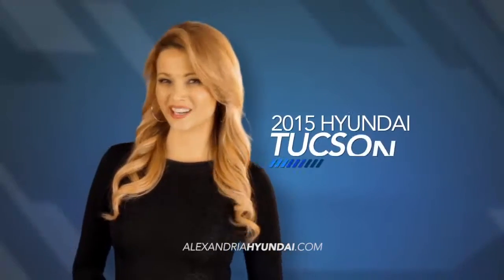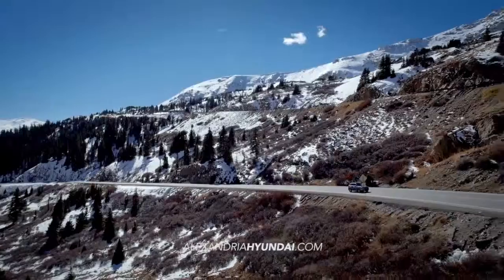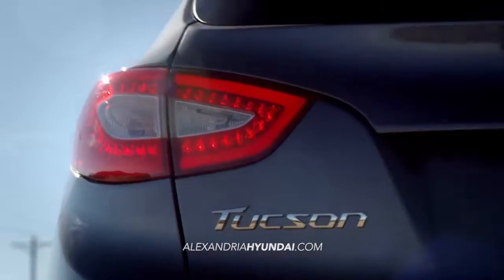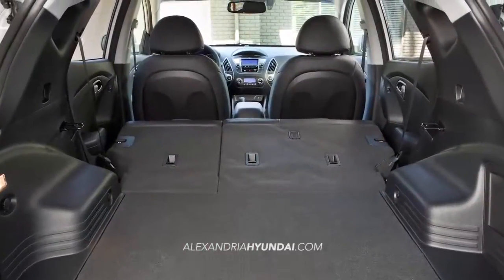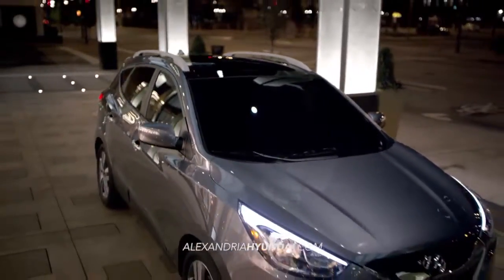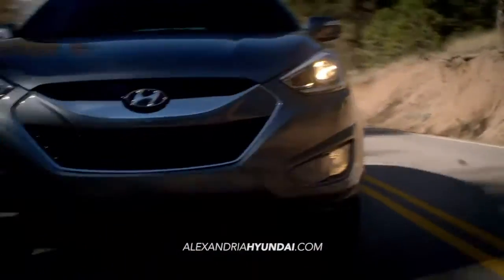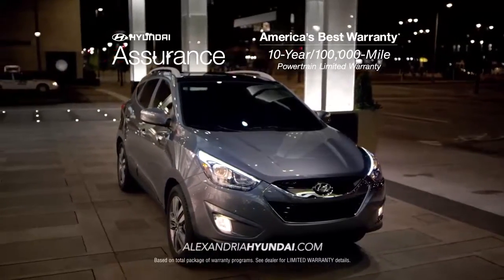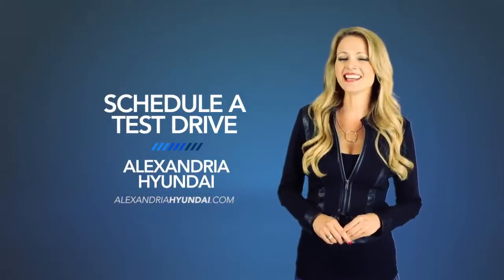Alexandria HDAA 2015 Tucson Overview